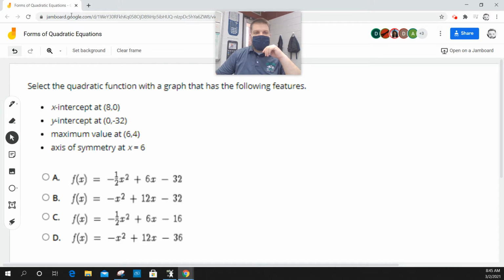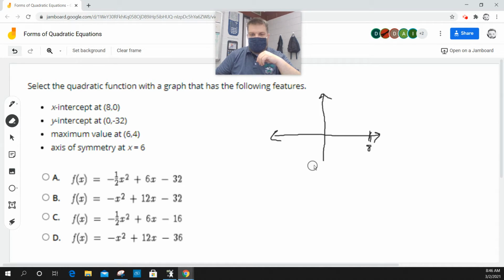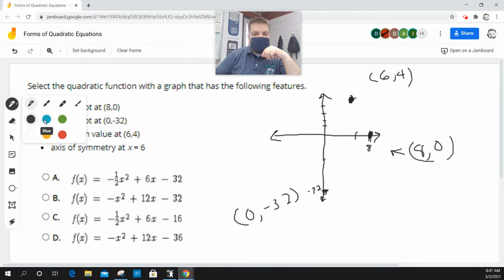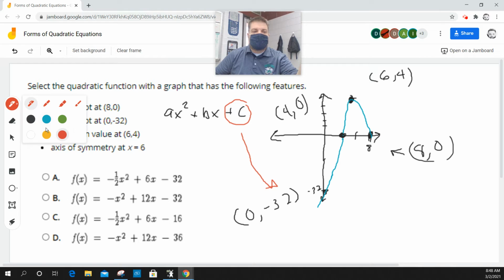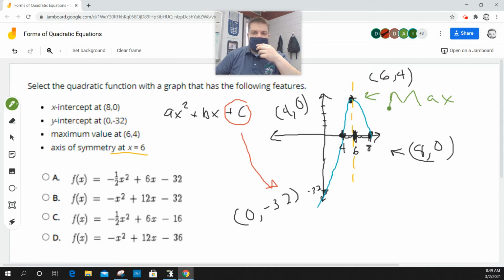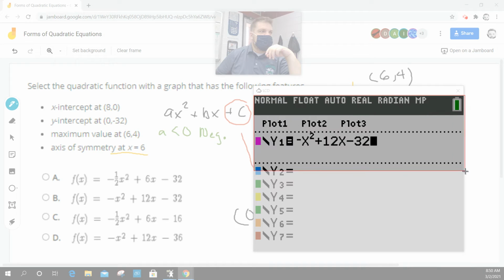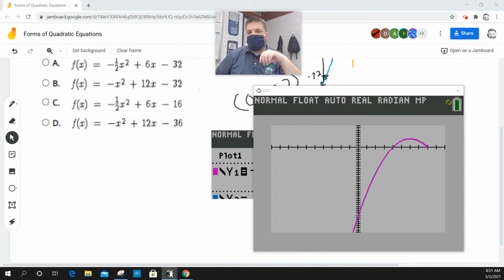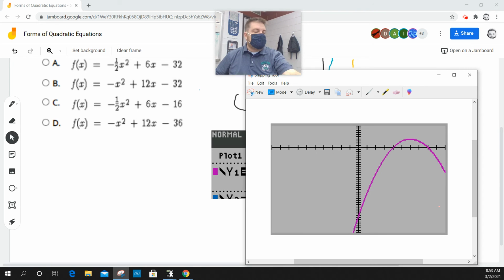Algebra 1B Forms of Quadratic Relationships Example 12